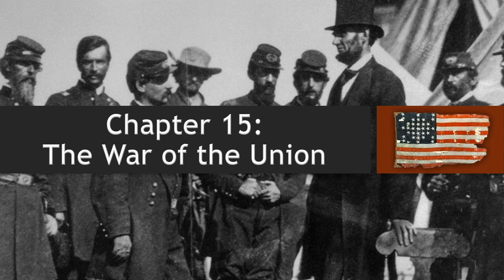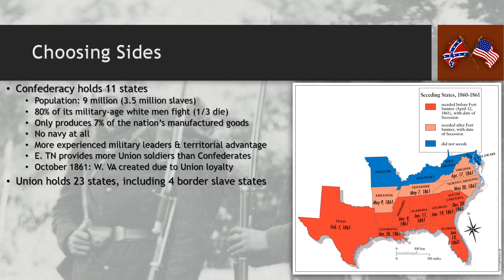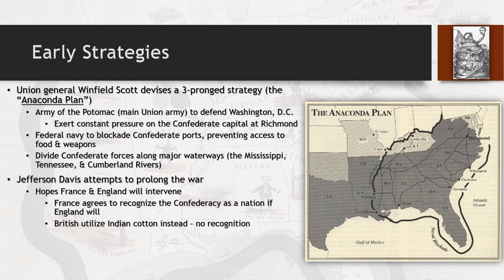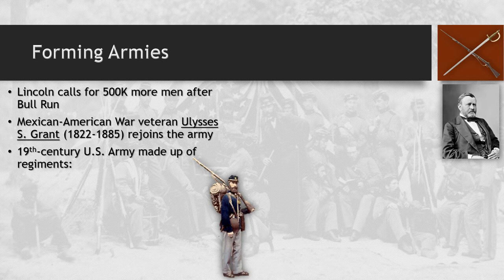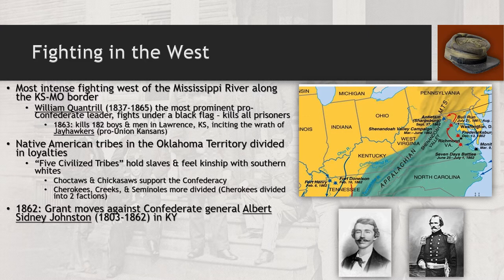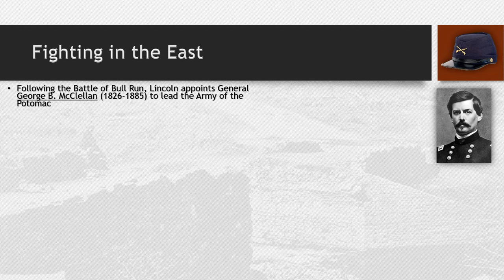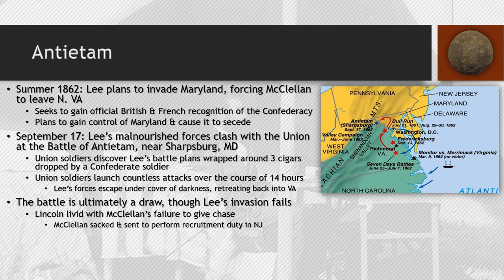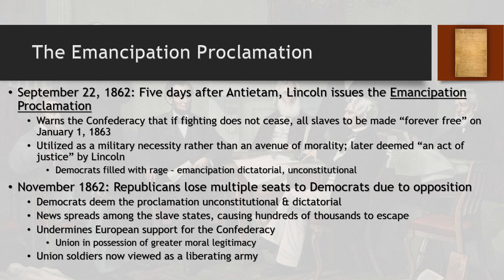America: A Narrative History - Chapter 15: The War for the Union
Covers the first half of the American Civil War, including early battles and strategies.

***NOTE***: This information is adapted from David Emory Shi's work, and I utilize his chronological progression as a framework for academic course material. All events are recorded to the best of historical knowledge and as accurately as possible. All opinions expressed herein are the opinions of the instructor, and should be taken as such.

Source citation (MLA): Shi, David Emory. America: A Narrative History, 11th ed. New York: W. W. Norton & Co, 2019.